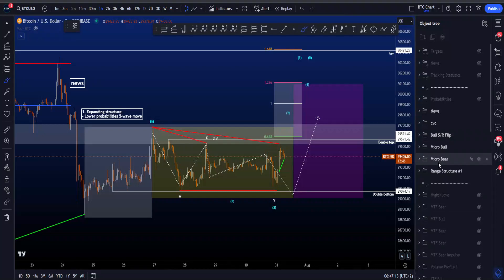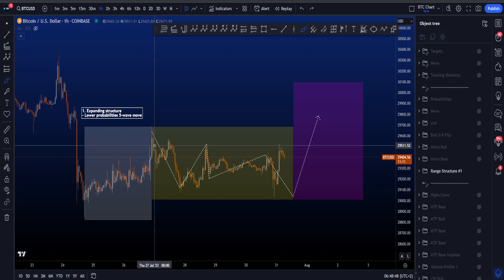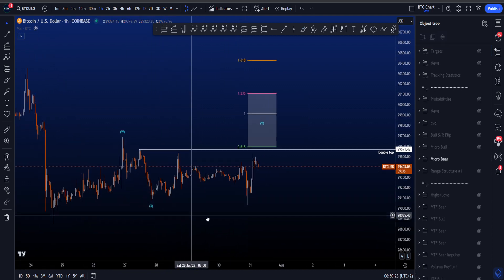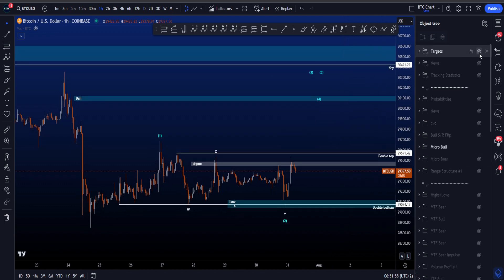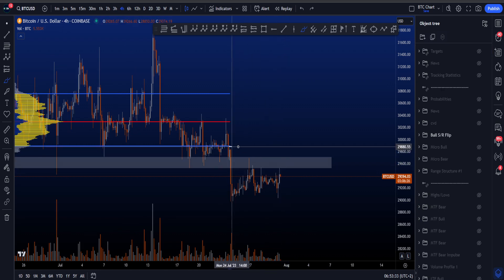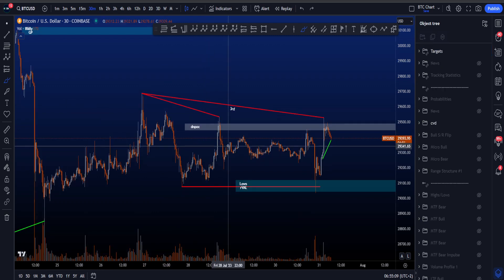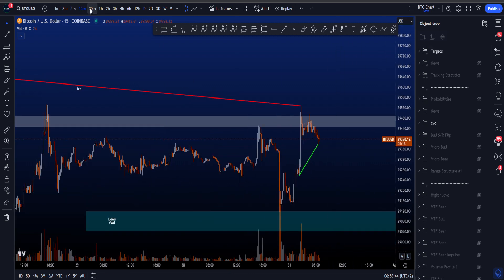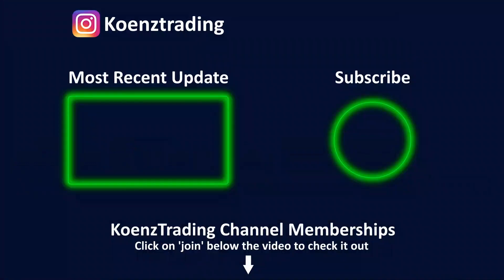Bitcoin Elliott Wave Technical Analysis Today! Bullish & Bearish Price Prediction BTC & News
▶ TIMESTAMPS
0:00 Range Structure (update)
2:37 Micro Bearish Scenario (update)
4:45 Micro Bullish Scenario (update)
6:06 S/R Flip & Volume Profile (same)
7:06 CVD Divergences (update)
9:53 News
10:27 Probabilities